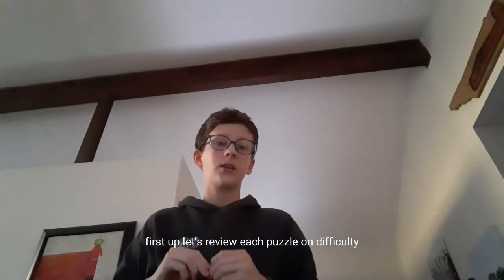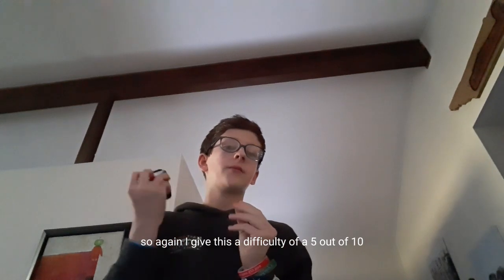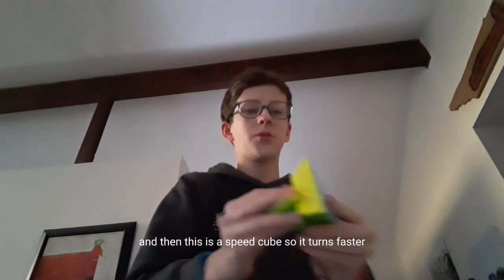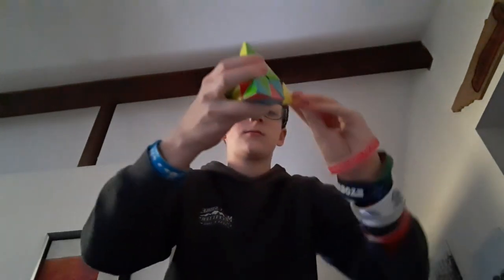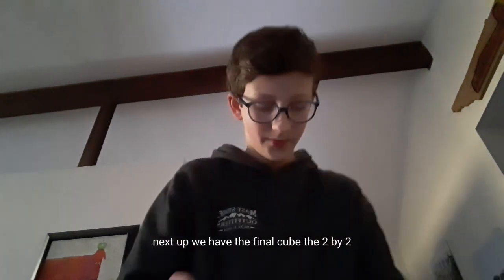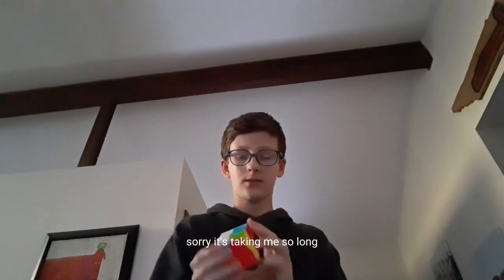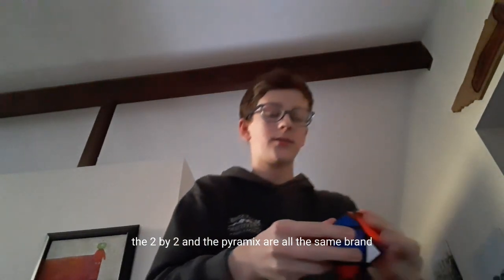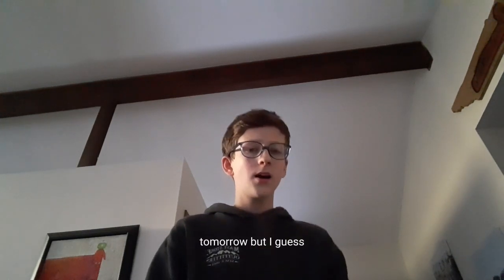Rubix cube puzzle unboxing.